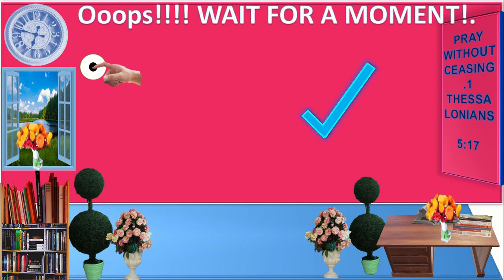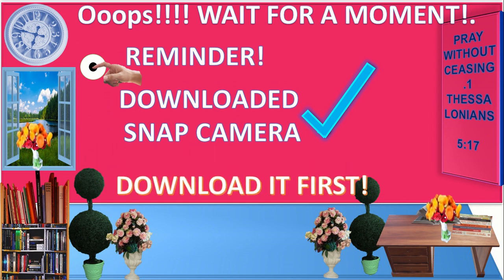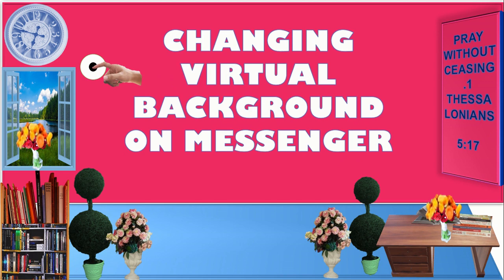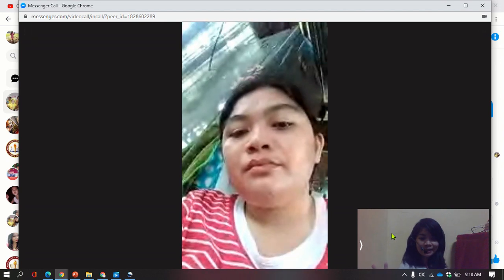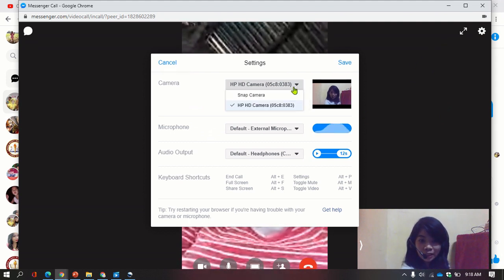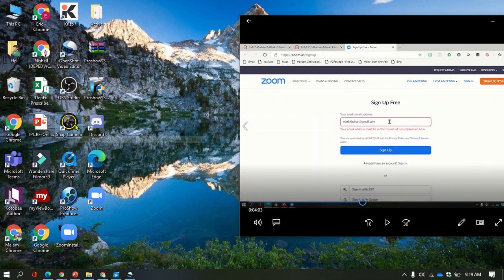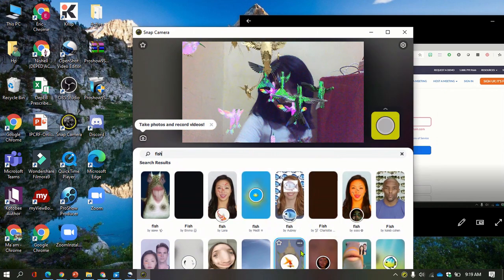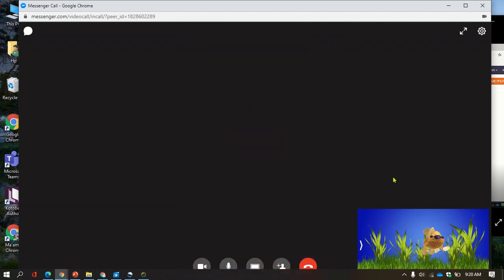SNAP CAMERA IN MESSENGER CALL/How to Change Background in Messenger Call/SNAP CAMERA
Hello everyone. This video helps you on how to change your virtual background if you wanted to call someone using messenger just for a background change. Just because we are limited to go to other places due to this pandemic doesn’t mean that you cannot travel. With this change of background, at least we can go to different places where we wanted to go. Though not physically, but at least virtually. If the steps I gave did not work on your end, please do not stop searching the answers. Do not lose hope, and do not give up.